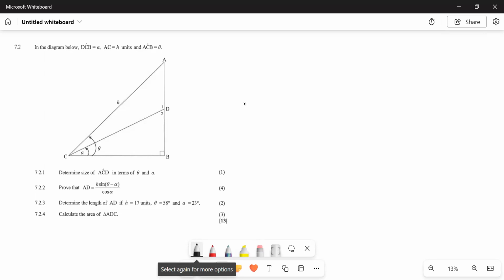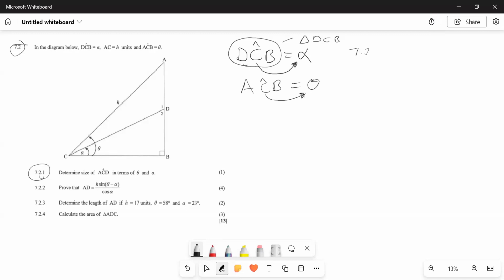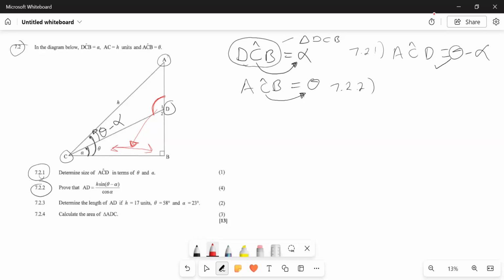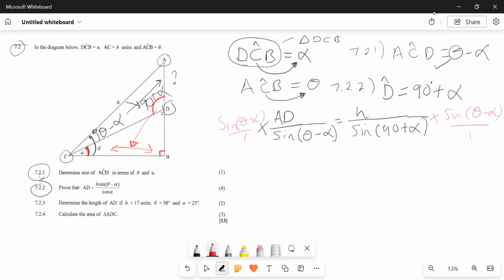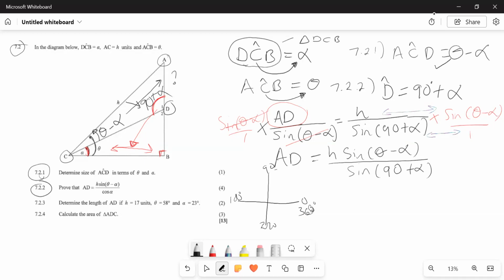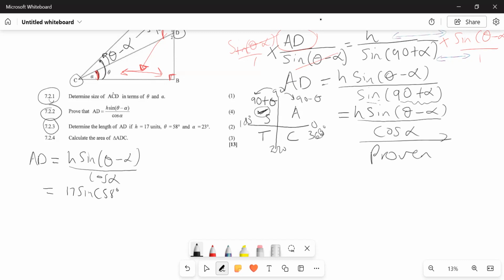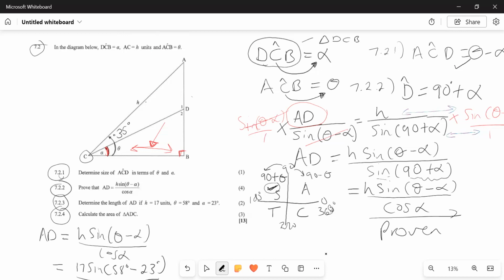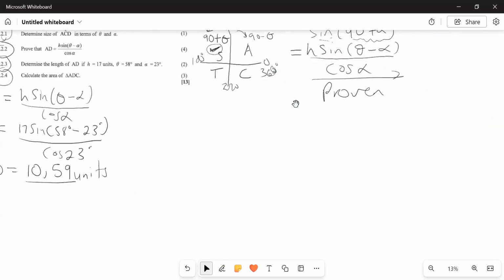Grade 11 & 12 - 2D & 3D Trigonometry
Mandla Explains